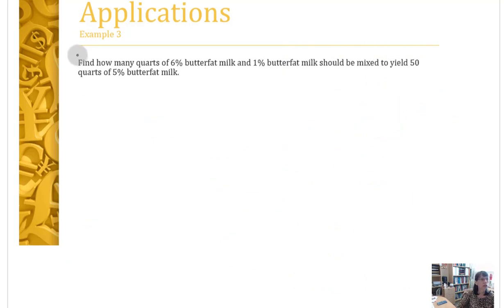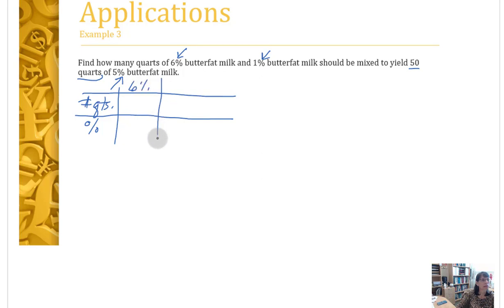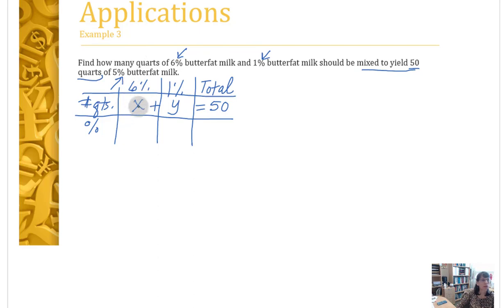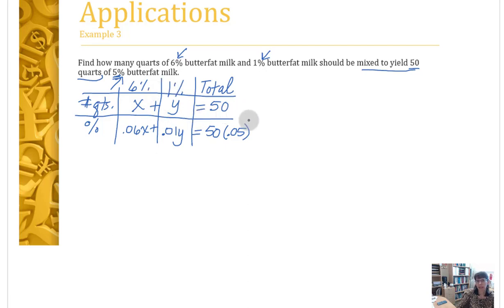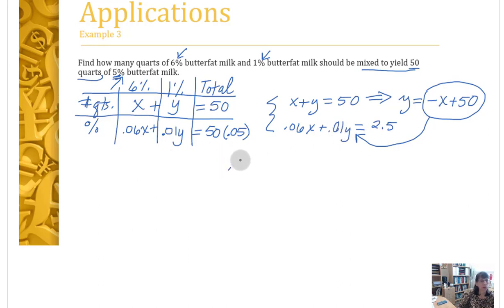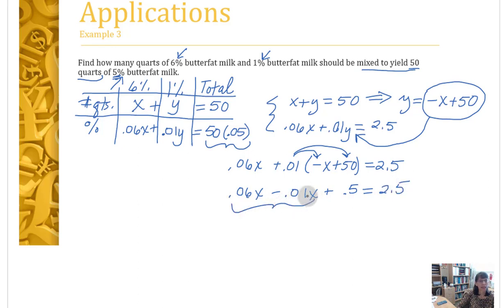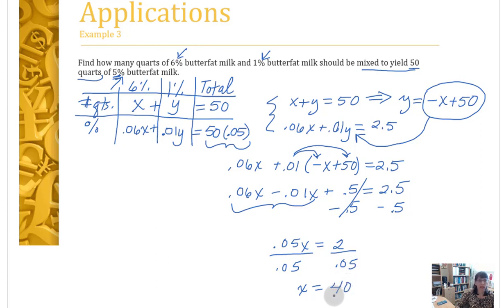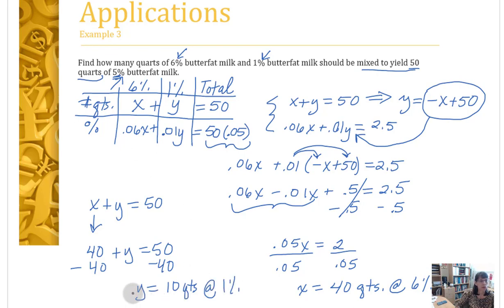4.3c Solving Systems of Linear Equations and Problem Solving (Applications)